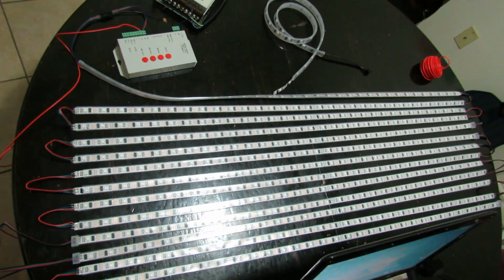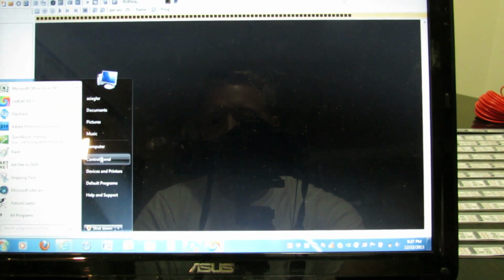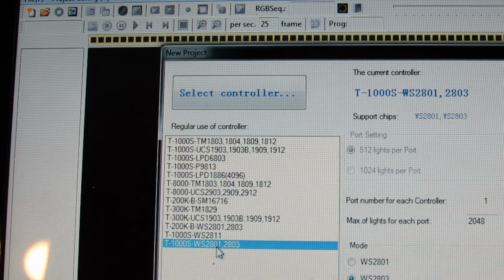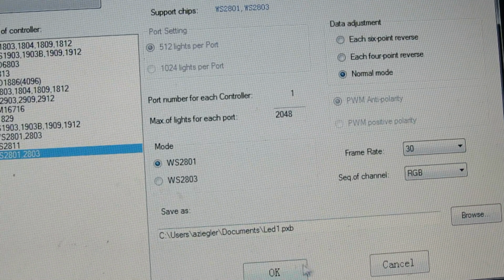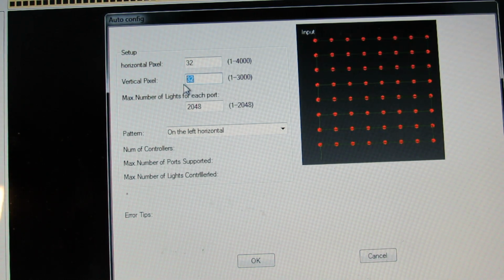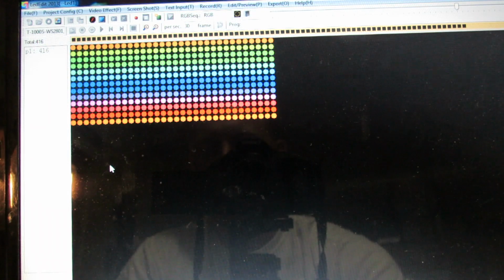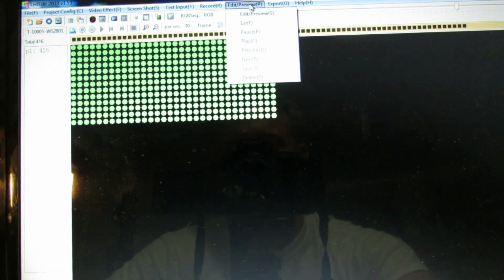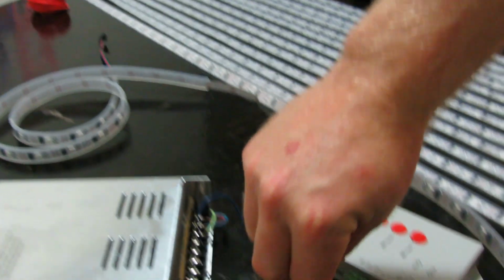How to Build an LED Display, #2 Setting up the programming software (WS2801 LEDs)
In this short series, learn how to build an LED display with WS2801 including set up, wire, program using LEDedit2013, and control IC LED strip lights. We DO NOT SELL these lights, this video is for information only.

In video #2, setting up LEDedit2013 is discussed for a simple rectangular display. We go through formatting the SD card for use with the T1000S controller.

We then use a pre-programmed file from LED edit2013 to control the lights. Later videos will go through customizing your display to scroll writing and capture images that you record from your screen to display on the lights.

If you have questions about the process that I did not cover in the video series please leave your messages in the comments below so we can all learn. The following videos will discuss the programming process and the effects that can be made using LEDedit2013.

Flexfire LEDs' lights are the brightest and highest quality LED strips in the world. Flexfire LEDs has a top-notch design & support team willing to assist you in your project from design concept to implementation.